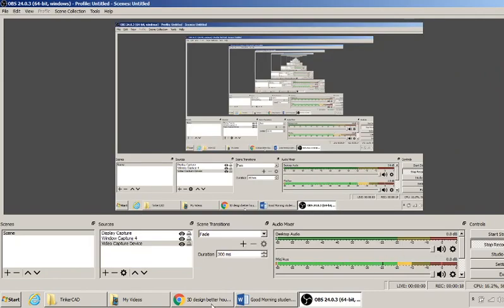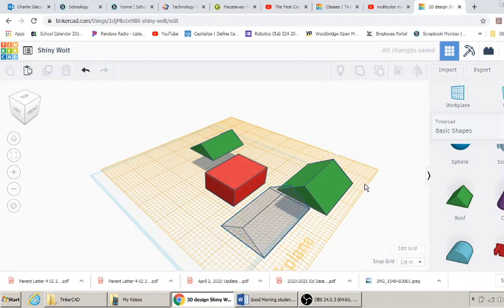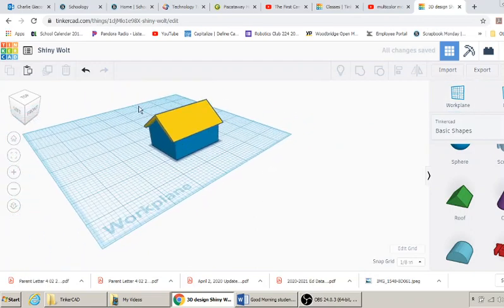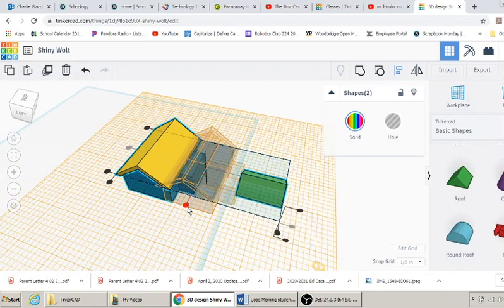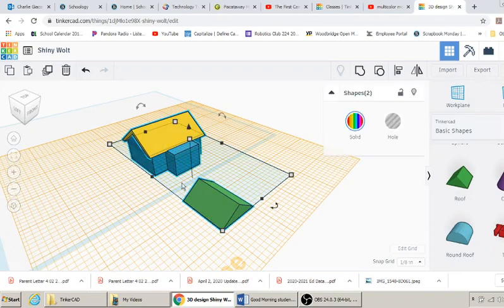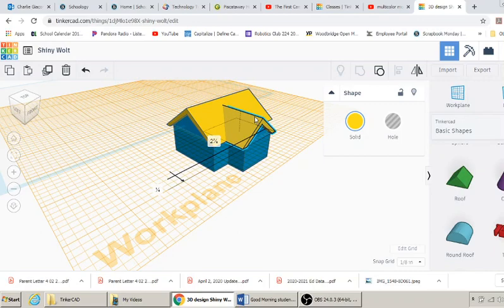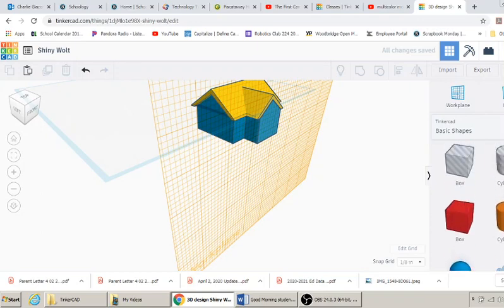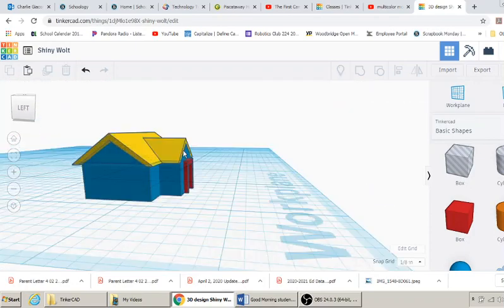TinkerCAD house w roof